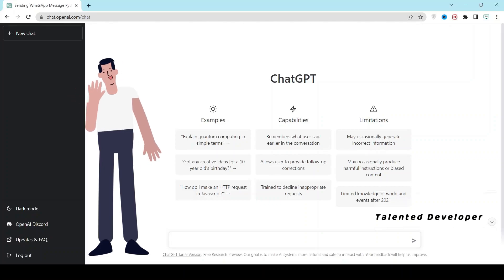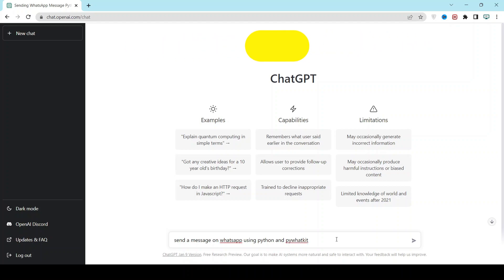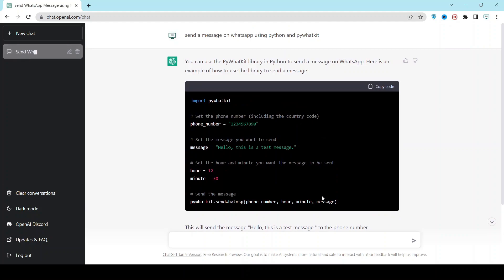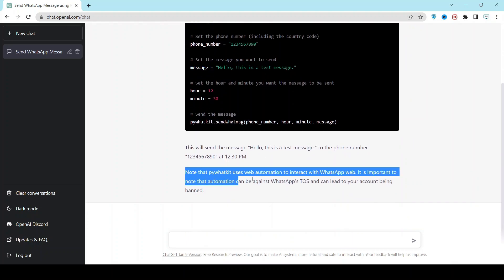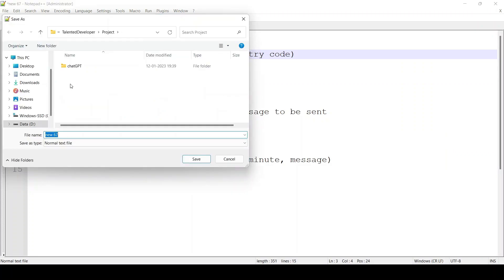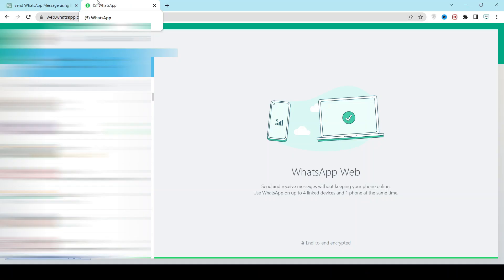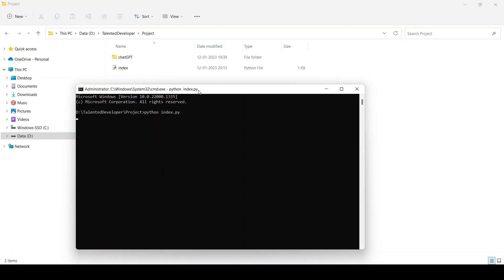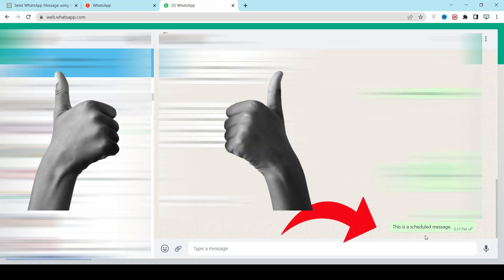Python app to Send a WhatsApp message using chatgpt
You can use the PyWhatKit library in Python to send a message on WhatsApp. Here is an example of how to use the library to send a message.

Sample code:

import pywhatkit
pywhatkit.sendwhatmsg(
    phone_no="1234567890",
    message="This is a scheduled message.",
    time_hour=12,
    time_min=30

This will send the message "Hello, this is a test message." to the phone number "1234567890" at 12:30 PM.

Note that pywhatkit uses web automation to interact with WhatsApp web. It is important to note that automation can be against WhatsApp's TOS and can lead to your account being banned